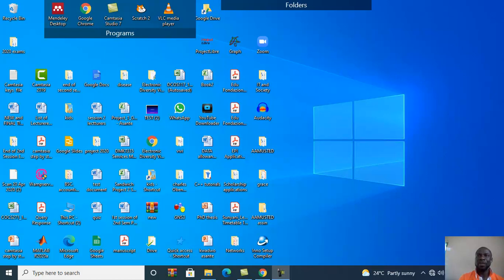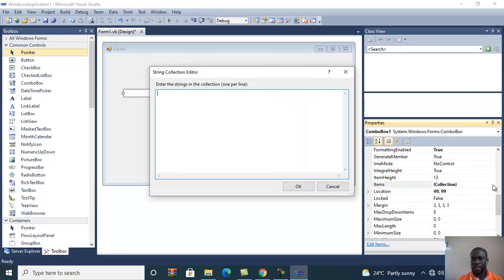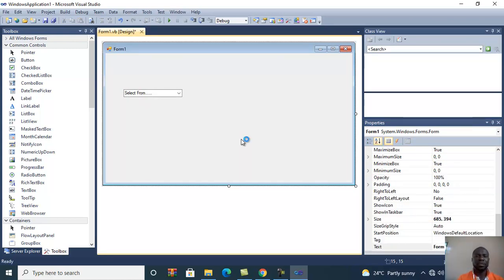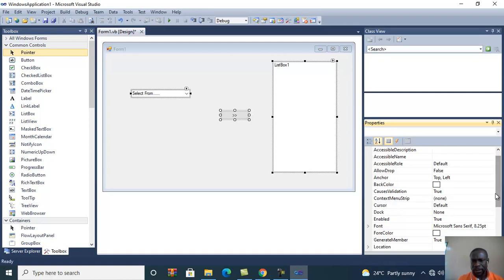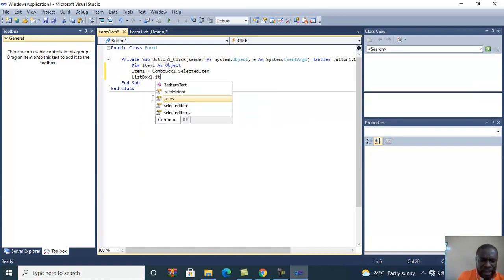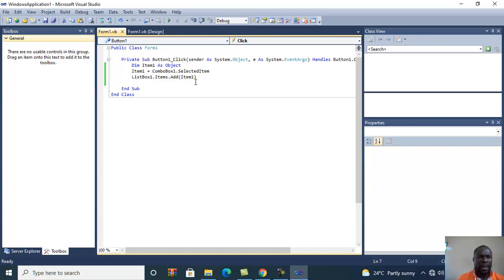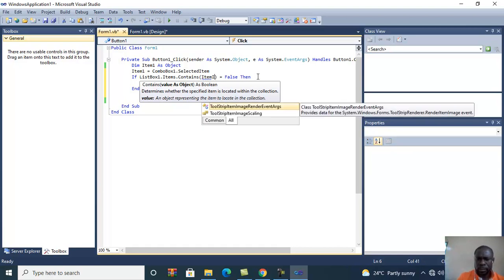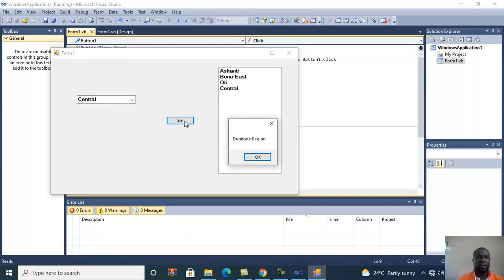ComboBoxApp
This video teaches how to use ComboBoxes in VB.net